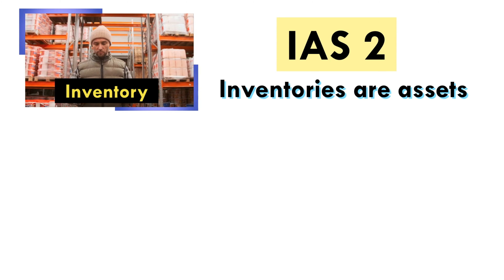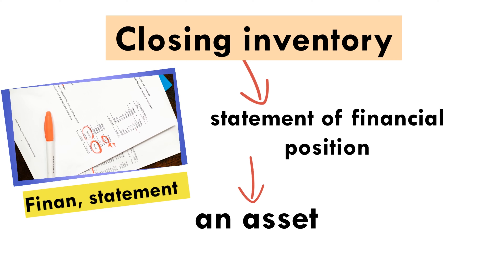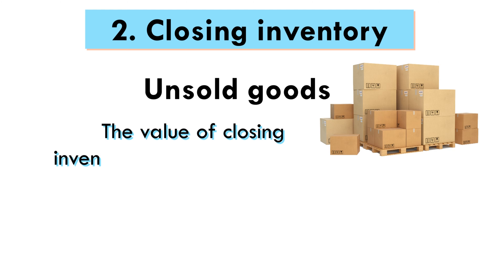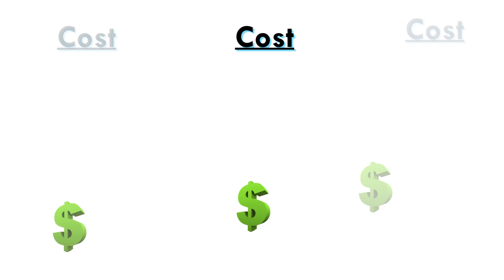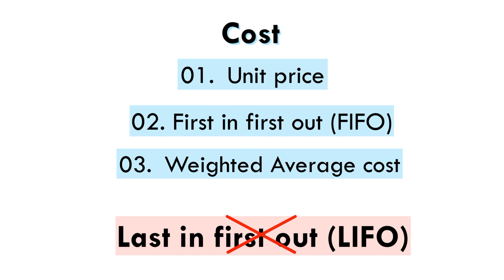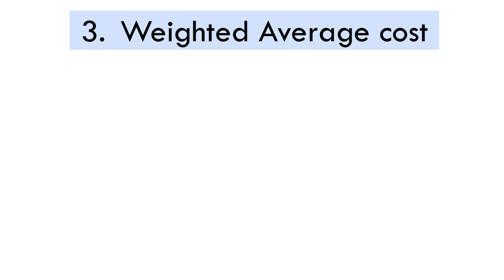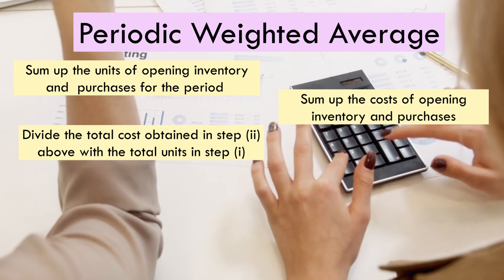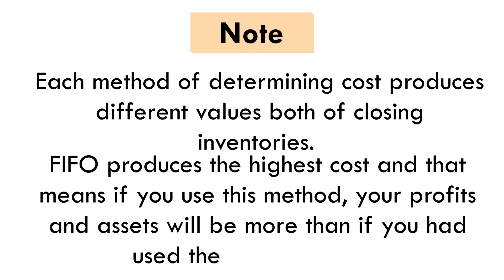Inventory I IAS 2 I How to account for inventory (2022)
The objective of IAS 2 (Inventory) is to prescribe the accounting treatment for inventories. It provides guidance for determining the cost of inventories and for subsequently recognising an expense, including any write-down to net realisable value.

It also provides guidance on the cost formulas that are used to assign costs to inventories. Scope Inventories include assets held for sale in the ordinary course of business (finished goods), assets in the production process for sale in the ordinary course of business (work in process), and materials and supplies that are consumed in production (raw materials).

However, IAS 2 excludes certain inventories from its scope: work in process arising under construction contracts, financial instruments, biological assets related to agricultural activity and agricultural produce at the point of harvest (see IAS 41 Agriculture).

Also, while the following are within the scope of the standard, IAS 2 (Inventory) does not apply to the measurement of inventories held by: producers of agricultural and forest products, agricultural produce after harvest, and minerals and mineral products, to the extent that they are measured at net realisable value (above or below cost) in accordance with well-established practices in those industries.

When such inventories are measured at net realisable value, changes in that value are recognised in profit or loss in the period of the change commodity brokers and dealers who measure their inventories at fair value less costs to sell. When such inventories are measured at fair value less costs to sell, changes in fair value less costs to sell are recognised in profit or loss in the period of the change.

Fundamental principle of IAS 2 Inventories is required to be stated at the lower of cost and net realisable value (NRV). Measurement of inventories Cost should include all: costs of purchase (including taxes, transport, and handling) net of trade discounts received costs of conversion (including fixed and variable manufacturing overheads) and other costs incurred in bringing the inventories to their present location and condition

Required disclosures:

accounting policy for inventories carrying amount, generally classified as merchandise, supplies, materials, work in progress, and finished goods.

The classifications depend on what is appropriate for the entity carrying amount of any inventories carried at fair value less costs to sell amount of any write-down of inventories recognised as an expense in the period amount of any reversal of a write-down to NRV and the circumstances that led to such reversal carrying amount of inventories pledged as security for liabilities cost of inventories recognised as expense (cost of goods sold).

IAS 2 acknowledges that some enterprises classify income statement expenses by nature (materials, labour, and so on) rather than by function (cost of goods sold, selling expense, and so on).

Accordingly, as an alternative to disclosing cost of goods sold expense, IAS 2 allows an entity to disclose operating costs recognised during the period by nature of the cost (raw materials and consumables, labour costs, other operating costs) and the amount of the net change in inventories for the period).

This is consistent with IAS 1 Presentation of Financial Statements, which allows presentation of expenses by function or nature.